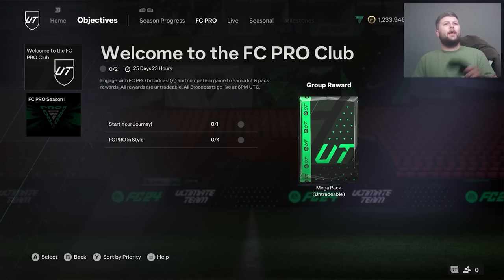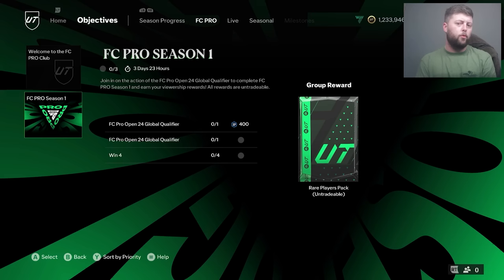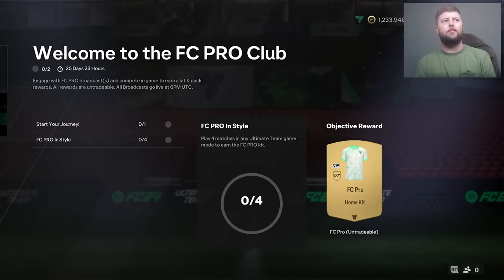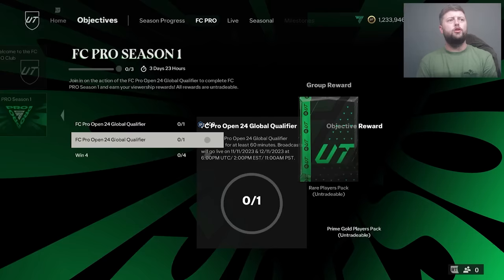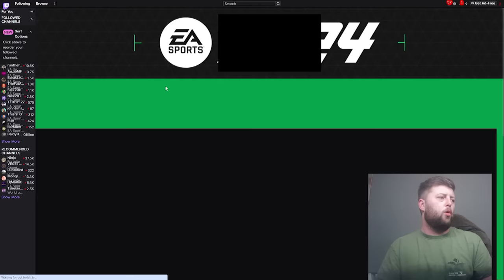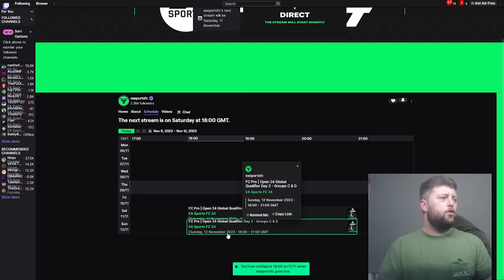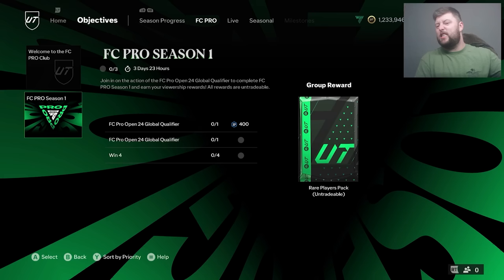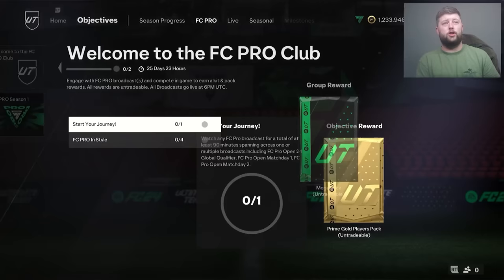How to Complete FC Pro Season 1 Objectives ⭐ EA FC 24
How to Complete Welcome to the FC Pro Club Objectives